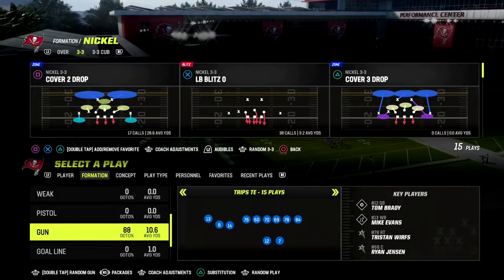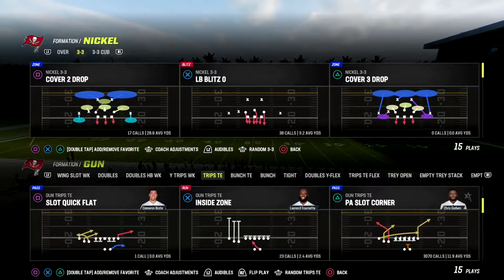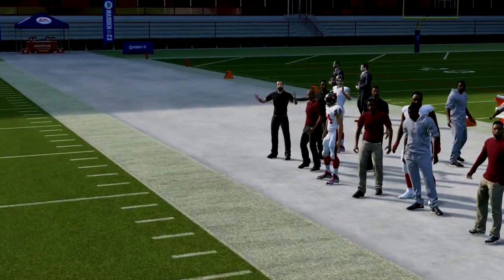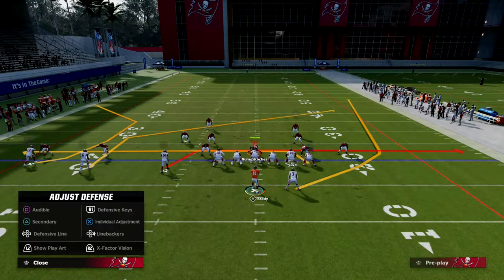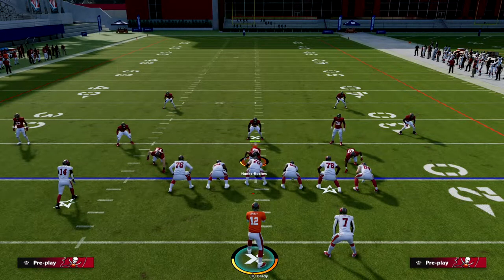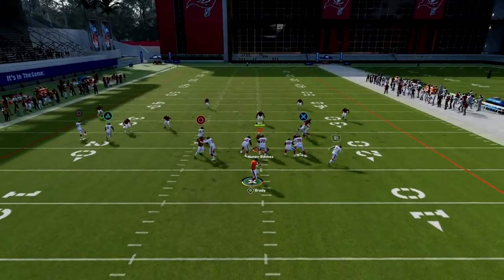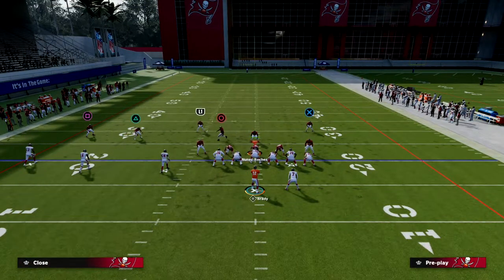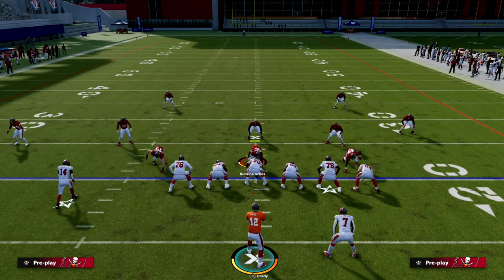How To Run The Mesh Concept In Madden 23| Trips TE eBook